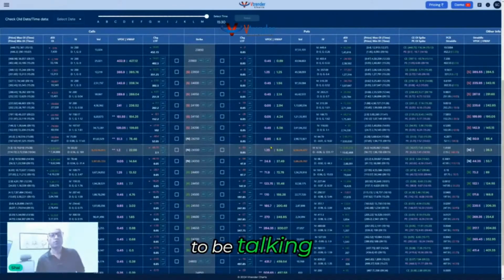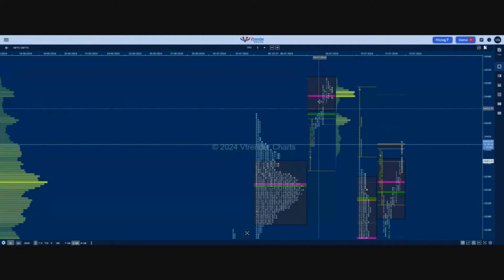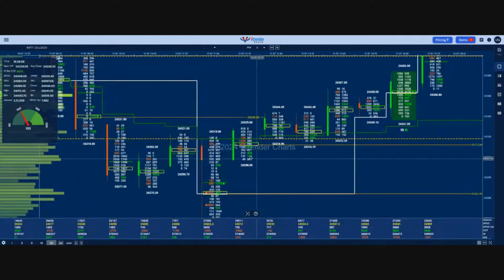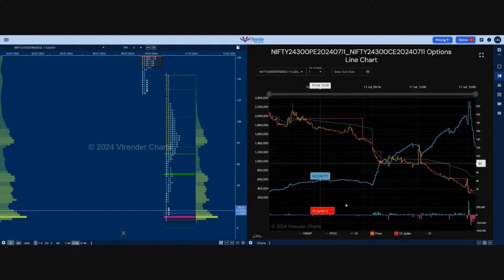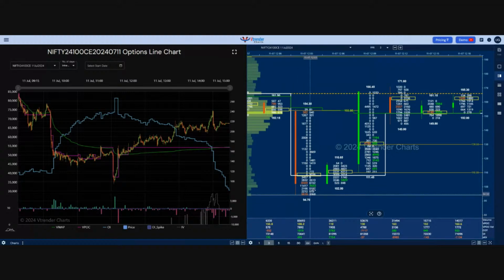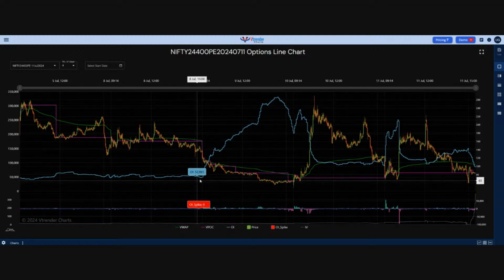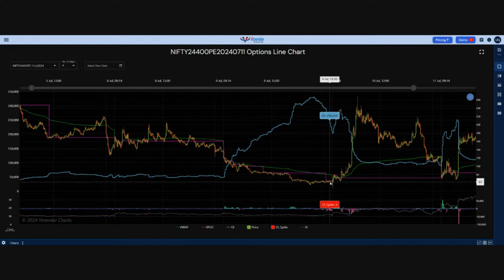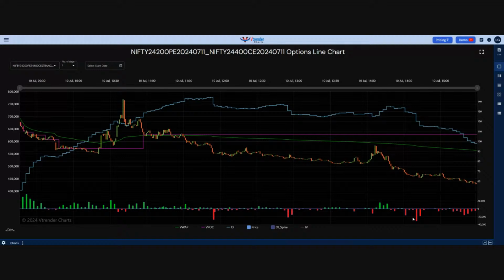Market Pe Charcha- 1107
Join us today at 5:00 PM as we delve into the fascinating world of chart analysis. We will uncover the supplementary elements of charts and explore how these critical data points can empower us to make smarter, more informed trading decisions. Don't miss this opportunity to enhance your trading acumen and gain valuable insights that could elevate your market strategies.